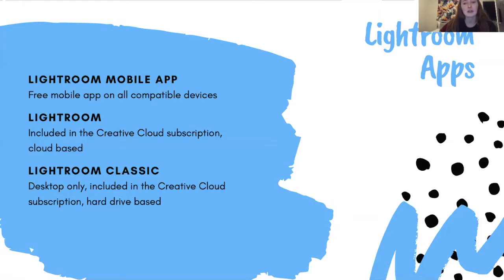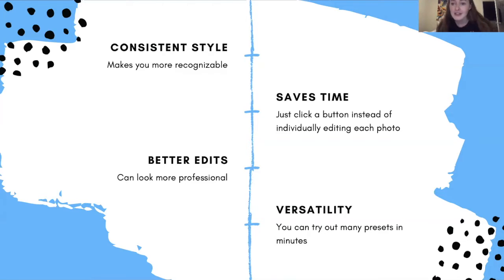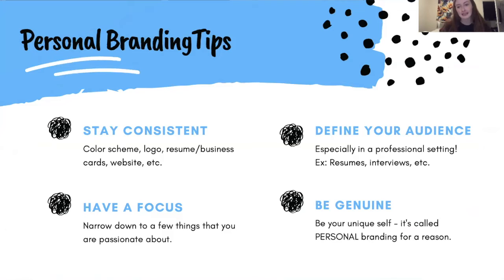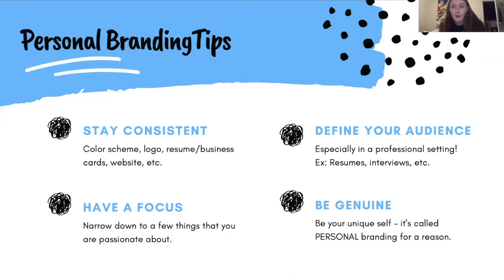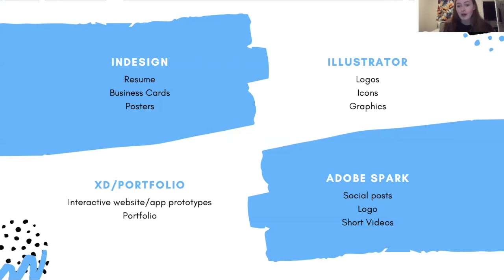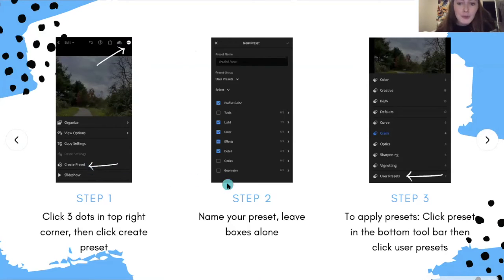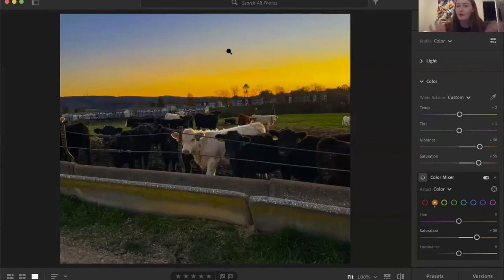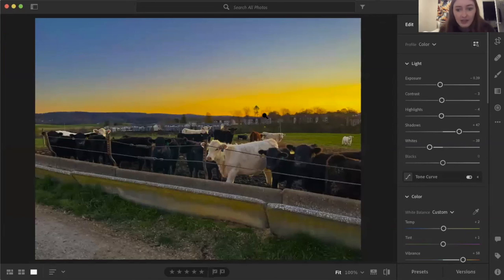How to Create Your Own Lightroom Preset + Personal Branding Tips